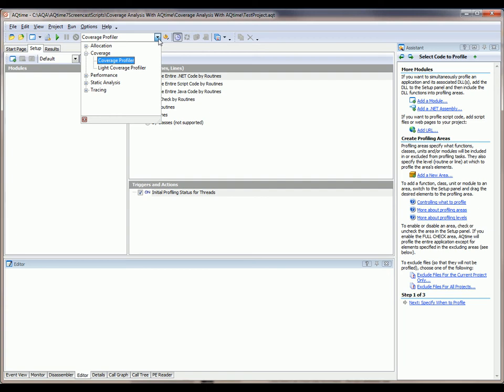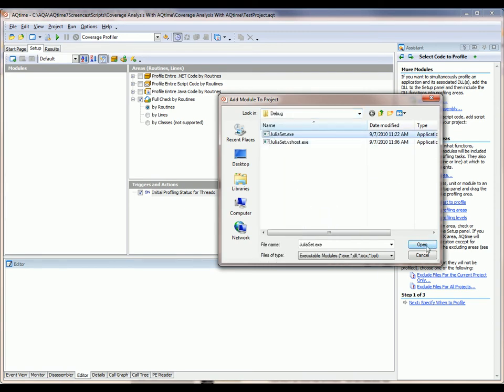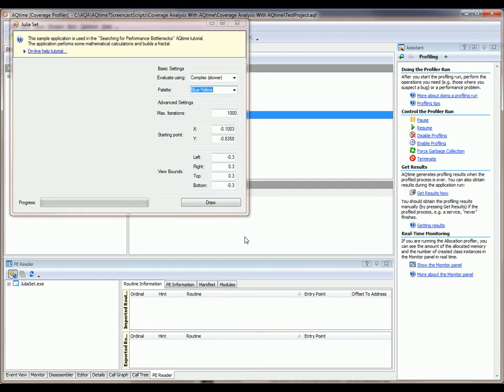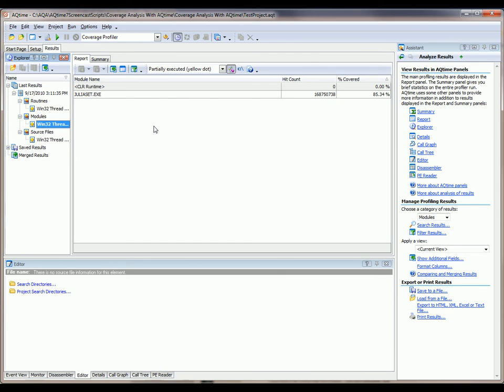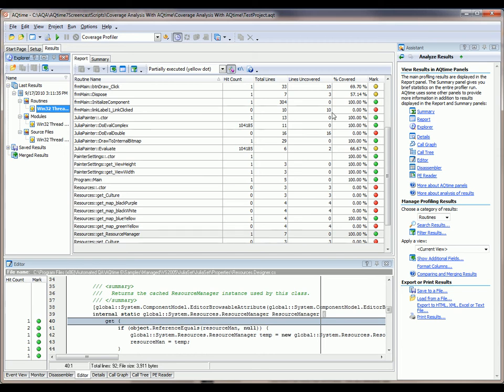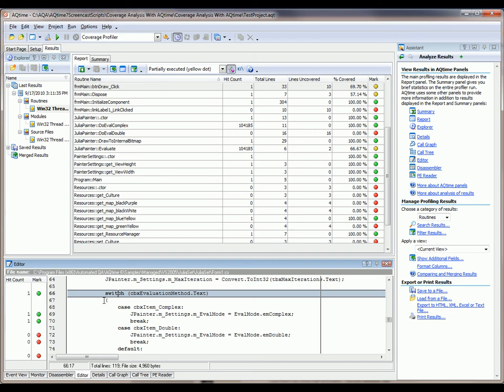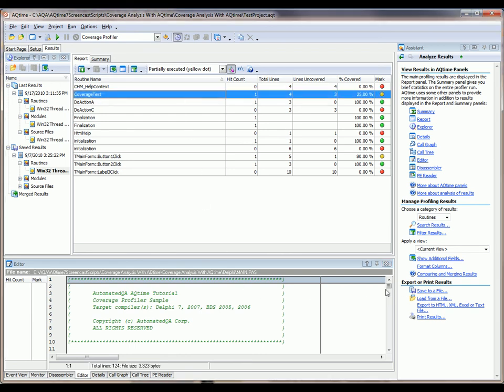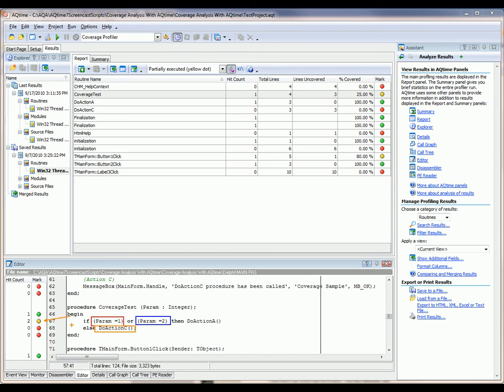Coverage Analysis With AQtime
This video demonstrates how you can analyze code coverage in your application with AQtime and determine the code parts that are covered or not covered during the application run.